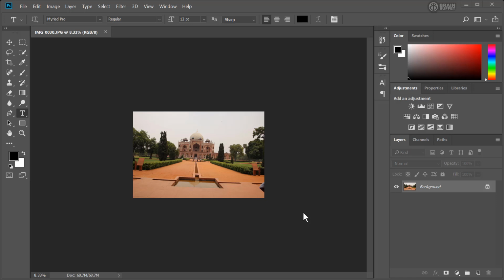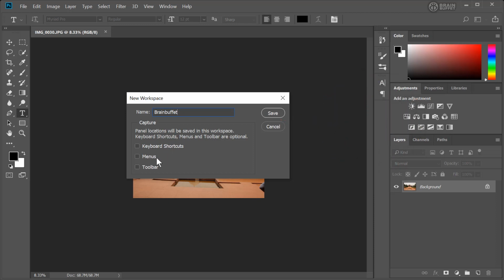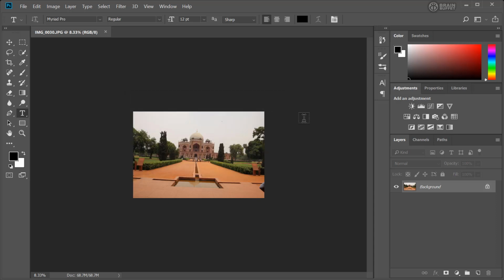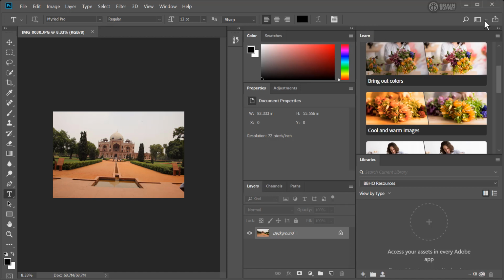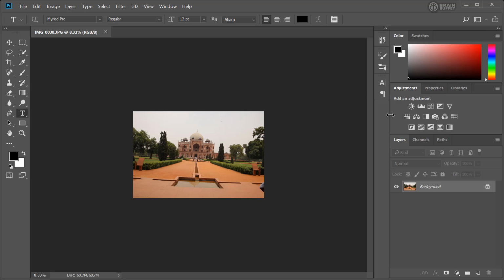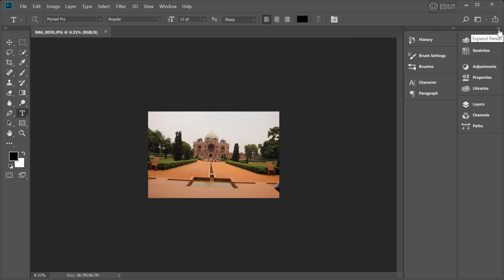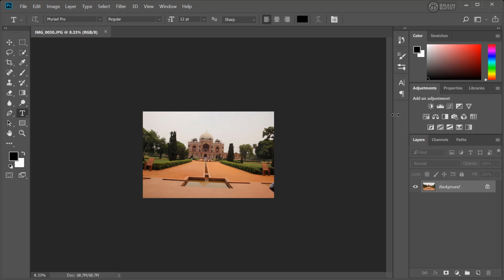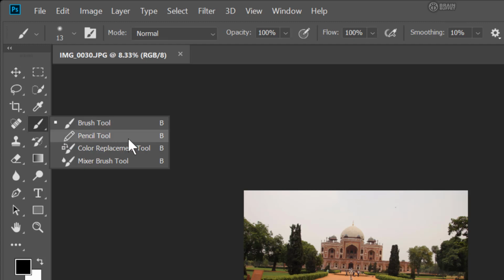Save and Reset Photoshop Workspaces | Learn Photoshop CC18 1.04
This video is part of our Learn Photoshop CC18 series. Watch as our Adobe Photoshop expert, Rob Schwartz, teaches you how to use Photoshop while also preparing you for the the Adobe Certified Associate exam.